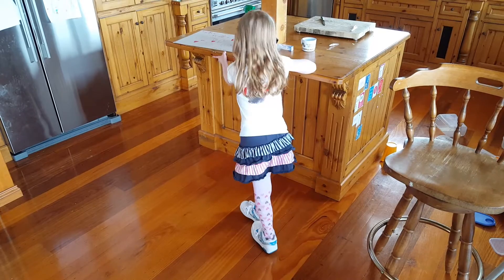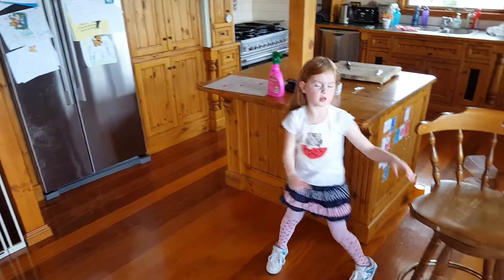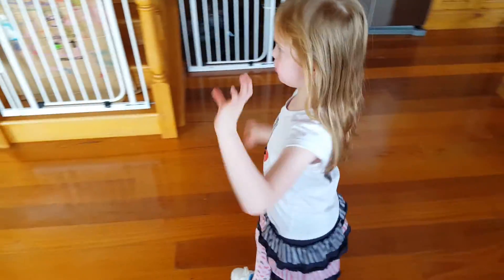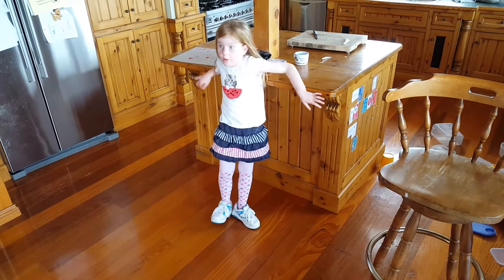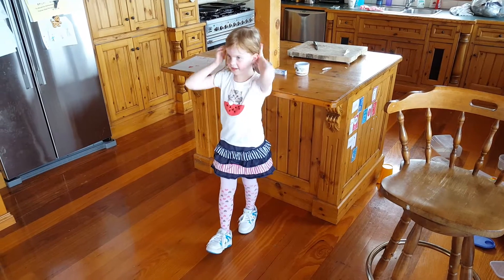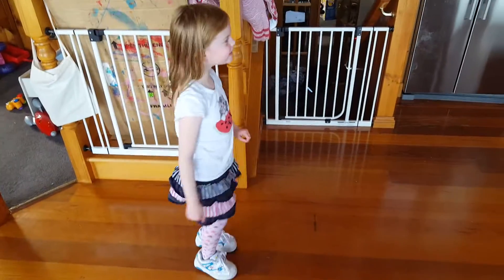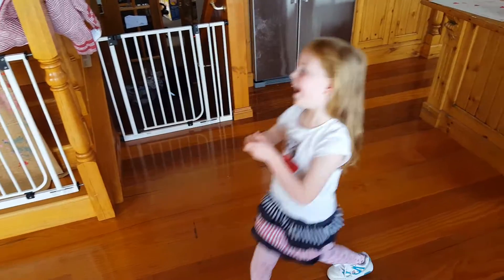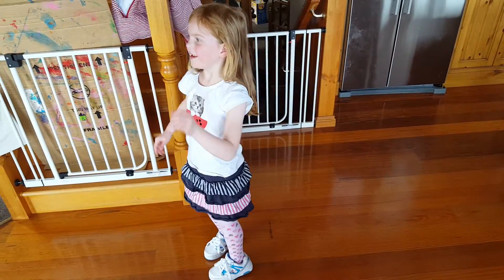Roller shoes tutorial by Kylah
My first ever Youtube Video! 🤣🤣 Learning how to use heelys